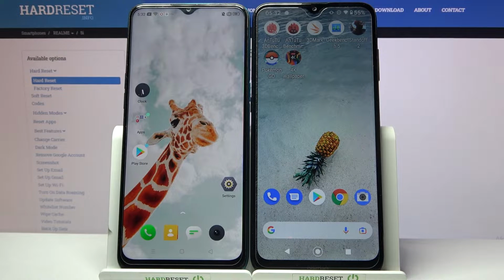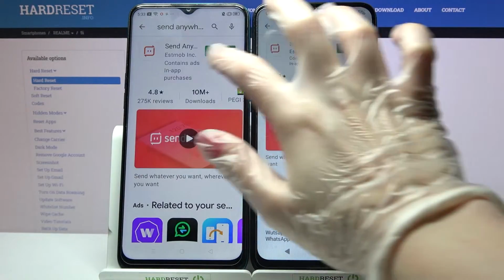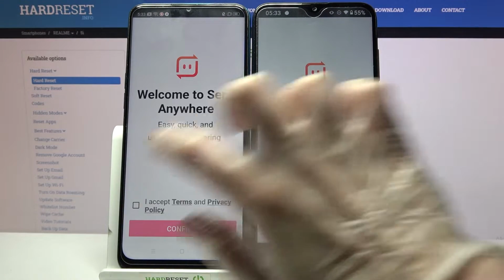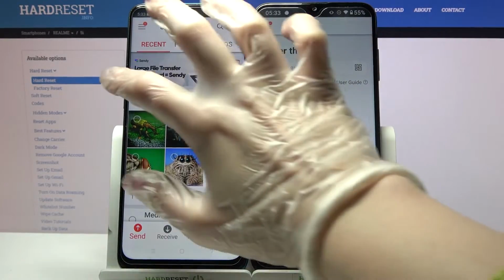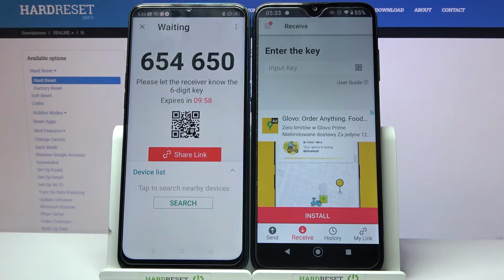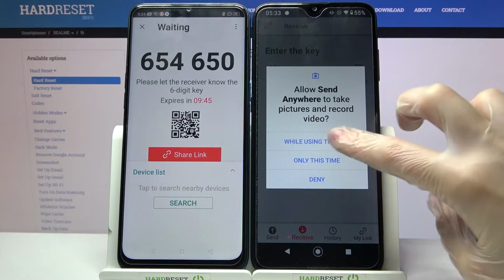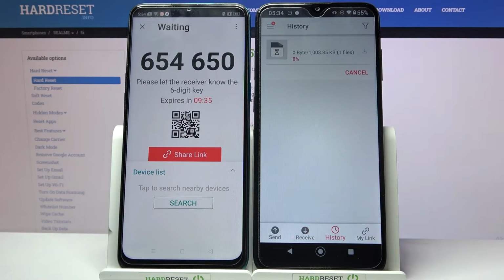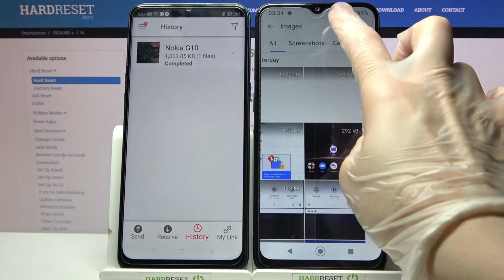Transfer Files from Realme 5i to Nokia Device {Send Anywhere}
It won't take you a long time to transfer all your files with Send Anywhere, you'll be able to move them with just a few clicks.

What is the best way to transfer files from an Nokia Phone to a Realme 5i?
How to Move Files from an Nokia Phone to Realme 5i?
How to Move Data from an Nokia Phone to Realme 5i?